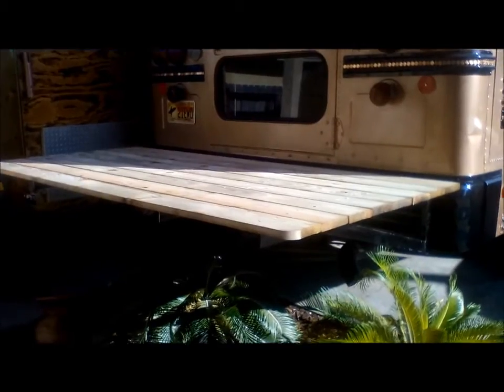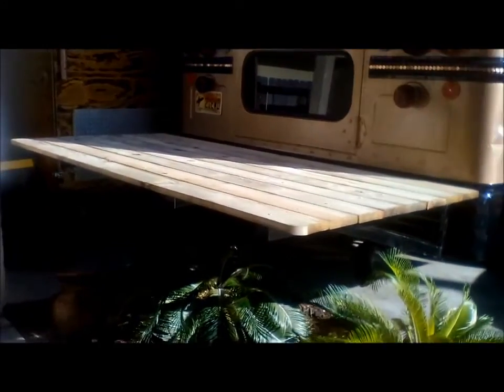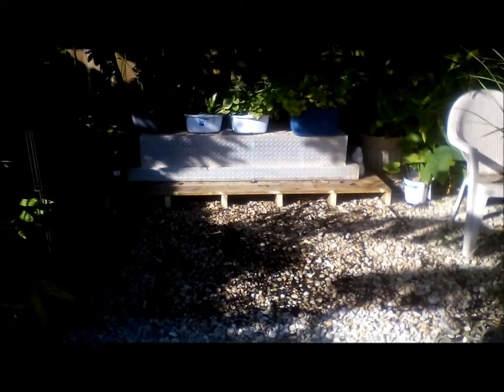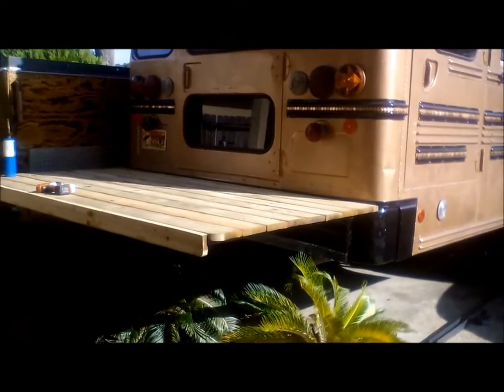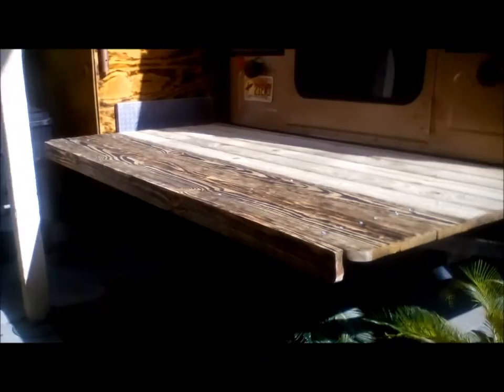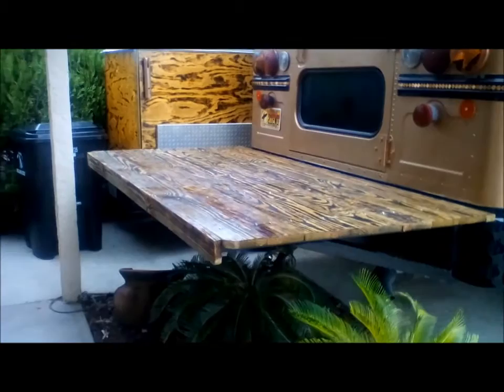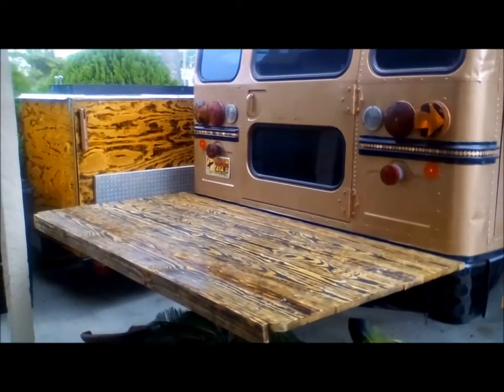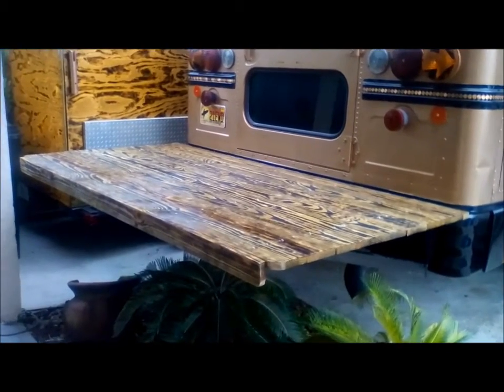Simple Life Bus DIY rear deck,,cargo carrier part 2